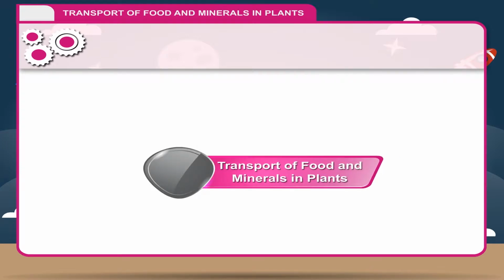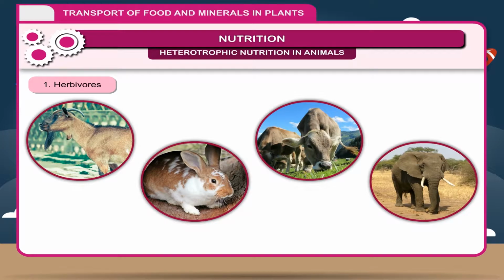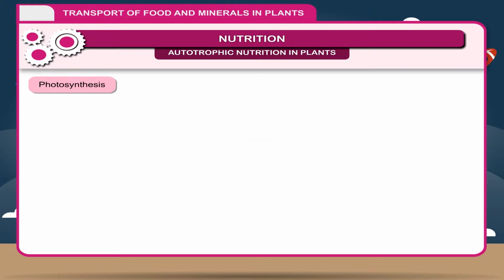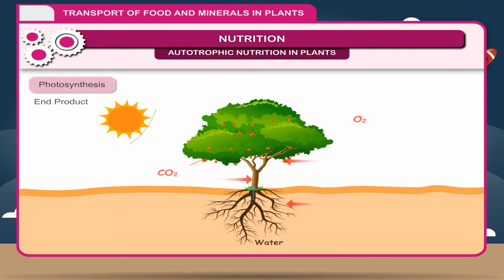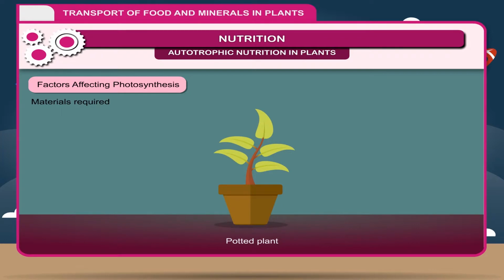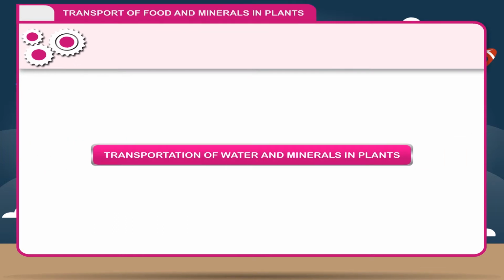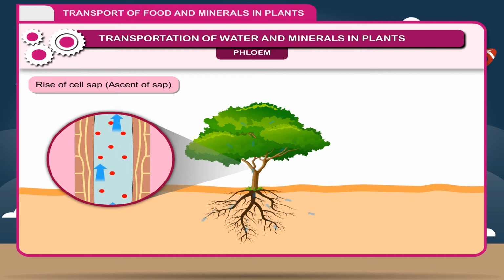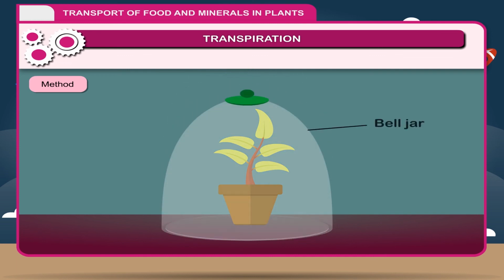ch1 1 Transport of FOod and minerals , bio -8